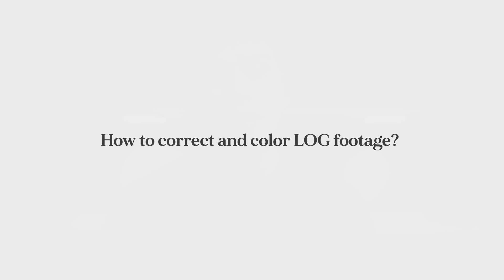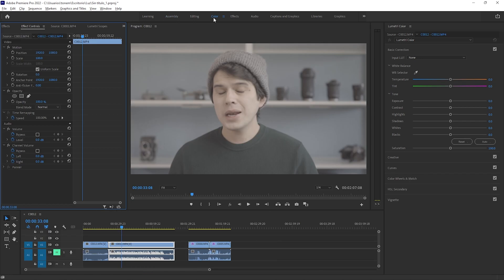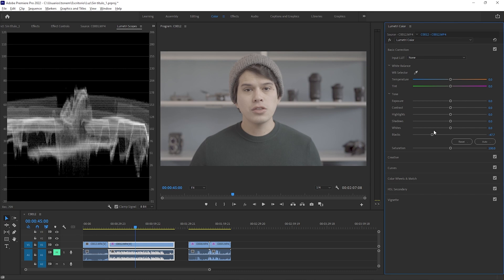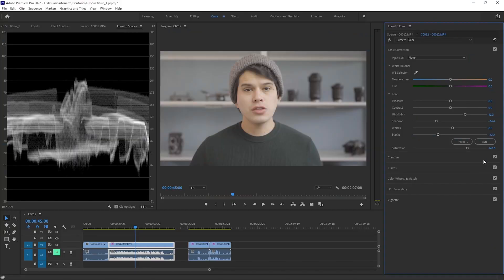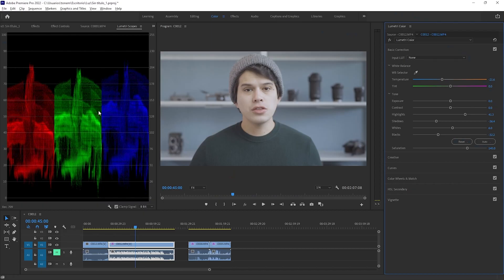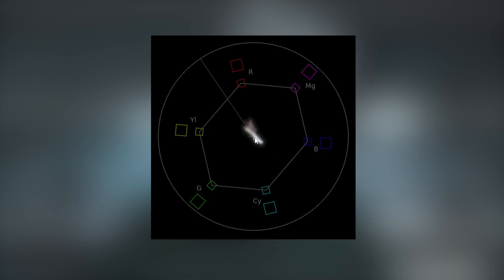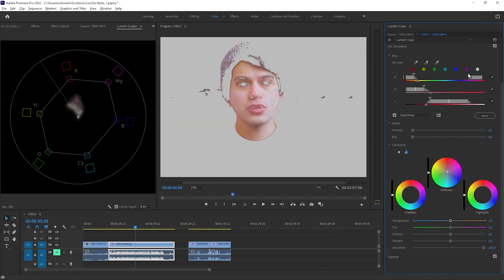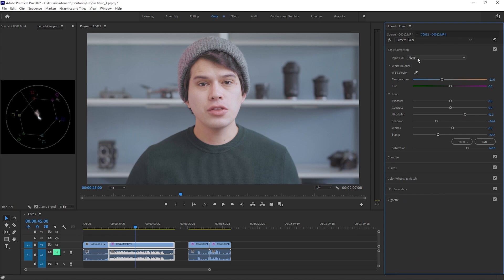How to Correct and Color LOG | Premiere Pro Tutorial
In this Premiere Pro tutorial I show 3 simple steps on how to correct and color LOG footage or any flat picture profile format. So you can color and edit video in any format in the future. Regardless of the brand (S-LOG, C-LOG. V-LOG, etc.) of the camera and file format. We use lumetri scopes and lumetri color for this edition. I hope you find it useful, boys and girls.

○ Check out my Utility - Conversion LUTs for Sony (in case you want to support me)

My gear:
○ The Filters I Use

00:00 Intro What is LOG?
01:48 Tools that we'll use
03:23 Contrast and exposure correction
06:58 White Balance Correction
10:17 Skin Tone correction
15:05 Utility & Creative LUTs
18:06 Outro